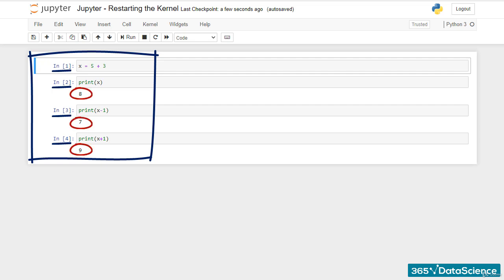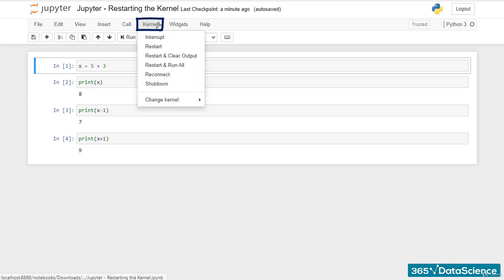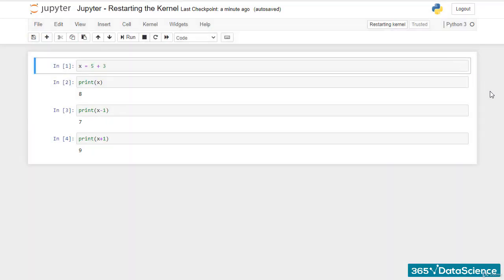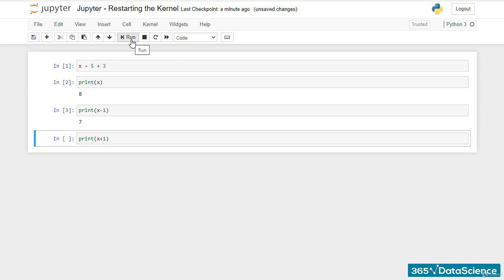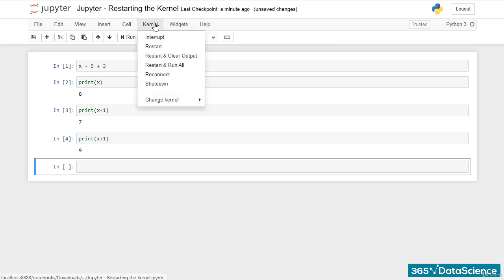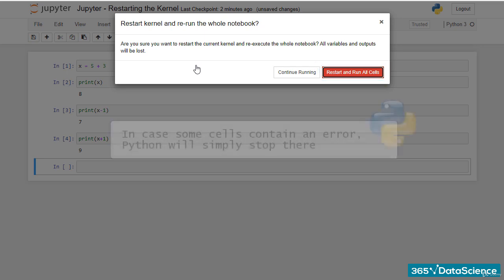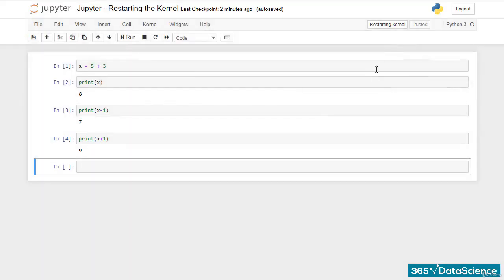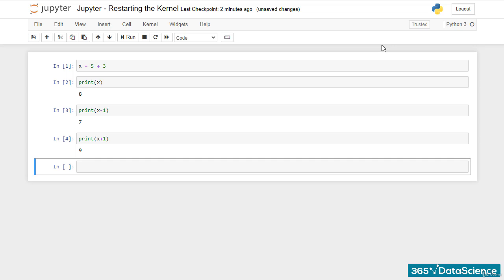Learn Data Analyst - 009 Jupyter - Restarting the Kernel